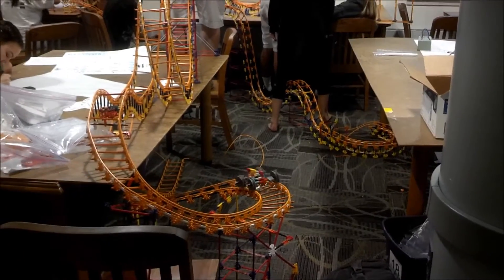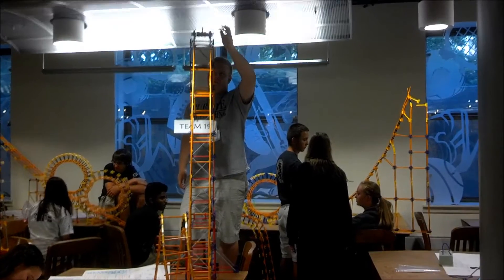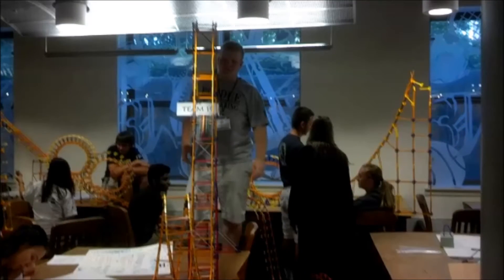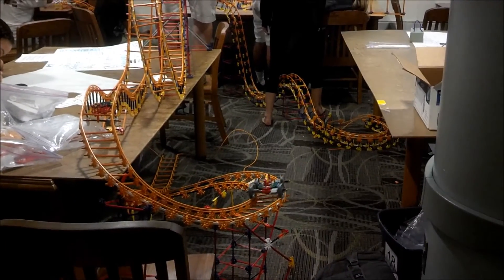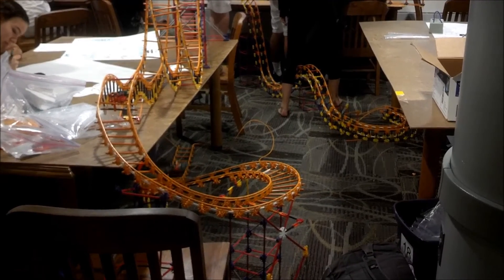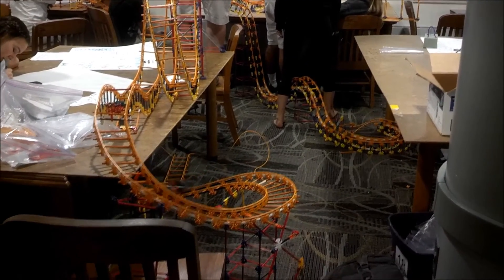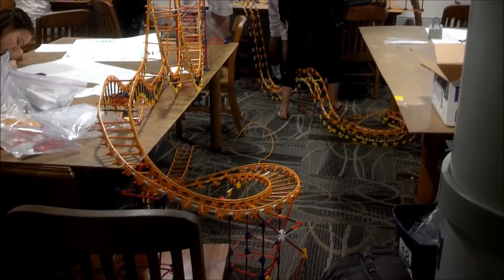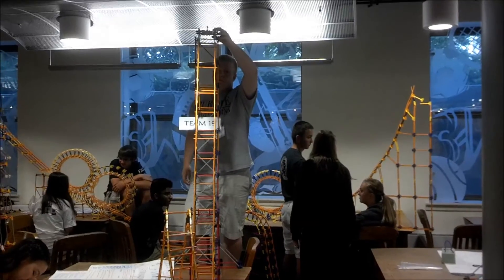How Newtons Laws apply to Rollercoasters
For extra credit in Mr. Kupfers Honors Physics Class